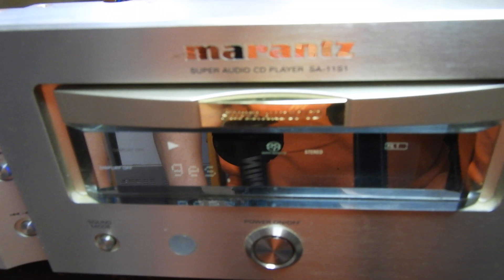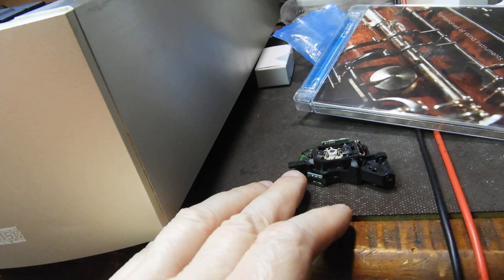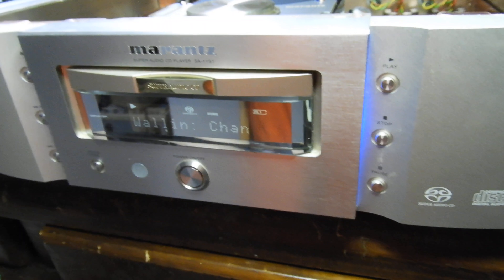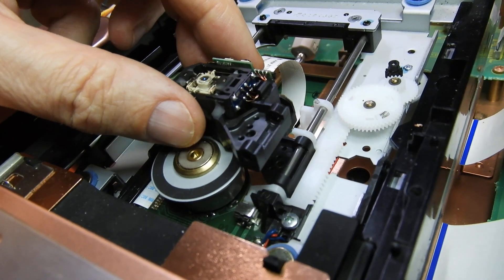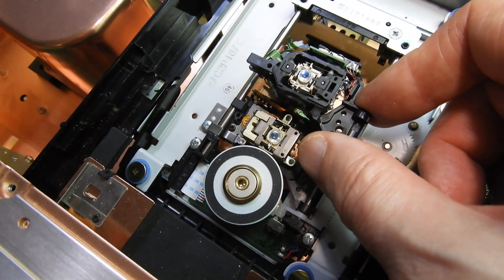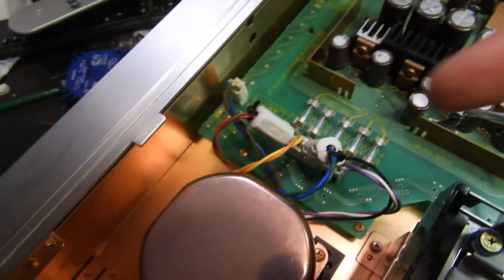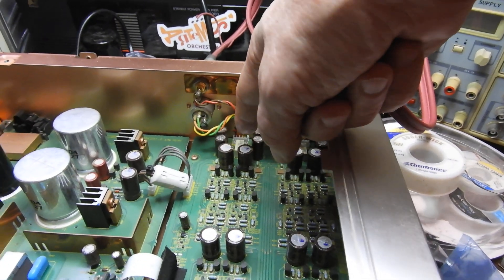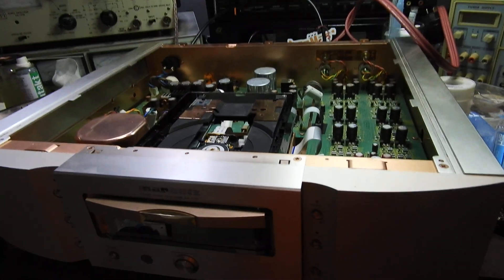Marantz SA-11S1 SACD player that wouldn't read SACDs.Owner blamed cheap AliExpress replacement laser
When originally contacted, I declined to repair this unit, because I hate working on SACD machines, I have had too much work already and I hate charging people over $500 ;-). Given that the owner already had a go at it, it just looked like one of those jobs.
Later though, I have found it advertised on Aussie Audio Mart - where I also advertise and where most CD players for sale are mine ;-)
So I bought it and received with with two spare HOP-1200R lasers that apparently did not even read CDs.
Well, they all read CDs for me and they all emitted power from both CD and SACD lasers. But only one actually worked properly and read SACDs, CDs, and CD-Rs equally well. It even jumps to tracks almost like a magnetic drive. The one that worked was a HOP-1200S and this is the drive that is actually right for this player.
The main issue was that someone fitted quarter watt R502 with a value of 1.5k Ohm. Service manual stated that it should have been only 100 Ohm.
So I replaced it with SMD one and voila, after some adjustments it all now sings.
Why would someone replace R502 I have no idea.